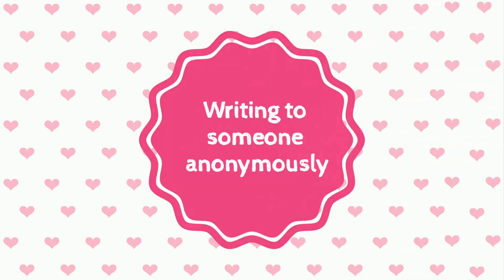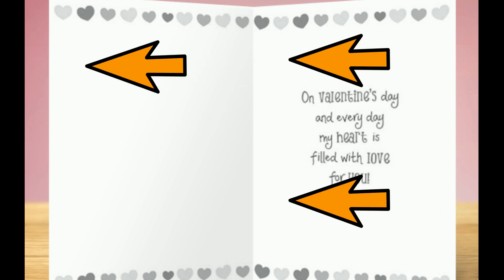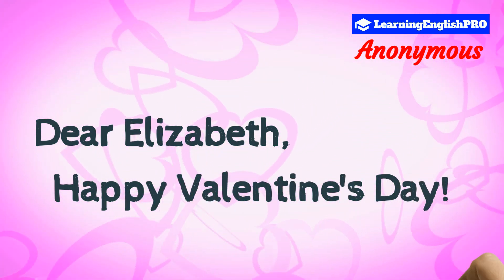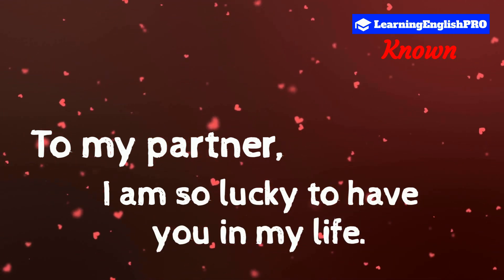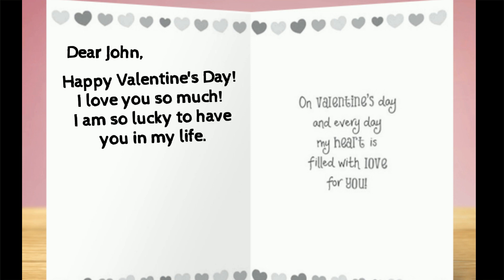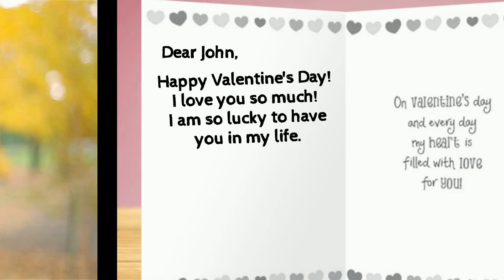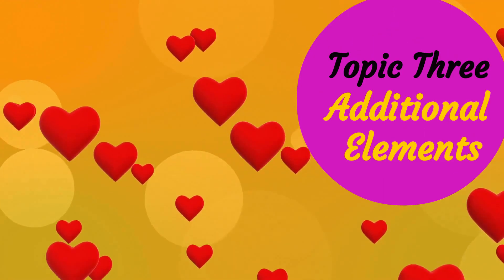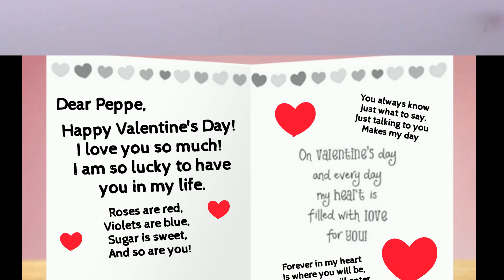Mastering Valentine's Day Card Writing in English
Learn how to express your love and affection with a beautifully written Valentine's Day card in English.

In this video, I'll share expert tips and ideas on what to write on a Valentine's Day card to make it extra special and personalized. Whether you're looking for cute card sayings, heartfelt messages, or romantic card tips, we've got you covered. Discover how to write a Valentine's Day card that will touch the heart of your loved one and make them feel cherished on this special day. With our guidance, you'll master the art of sentimental writing and create a love card that will be treasured forever. Perfect for those looking to improve their IELTS writing skills, learn English, and master the art of writing thoughtful gestures. So, watch until the end to become a pro at writing Valentine's Day cards that will make your loved one feel loved and appreciated.